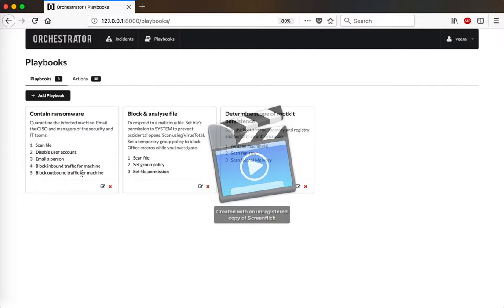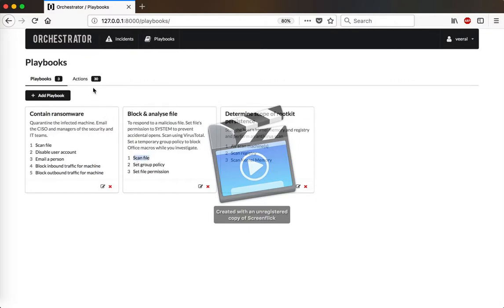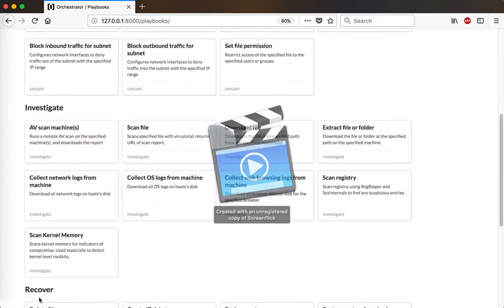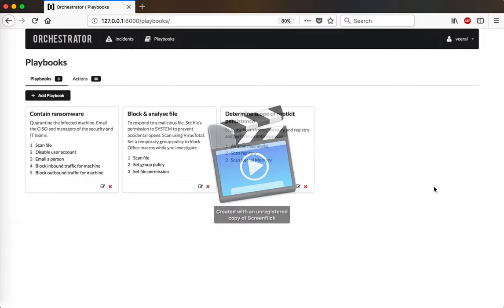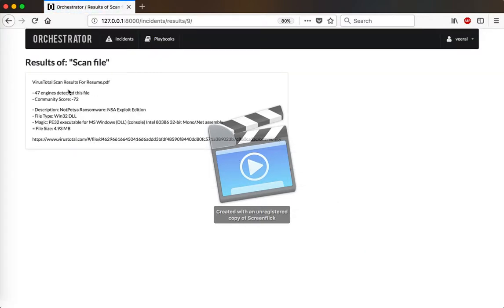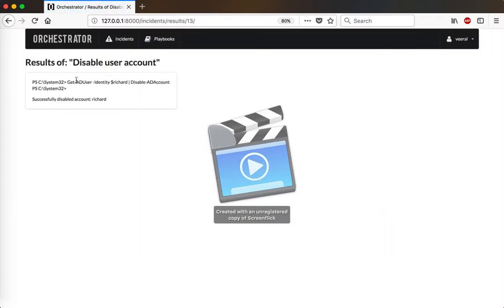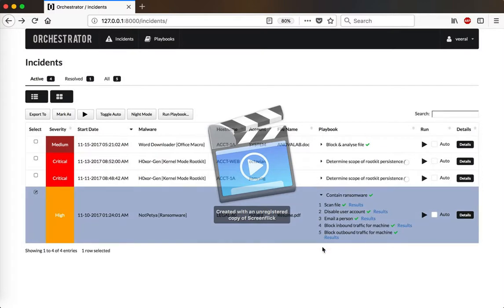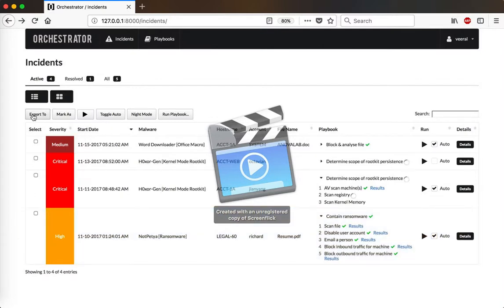Rough Orchestrator Demo